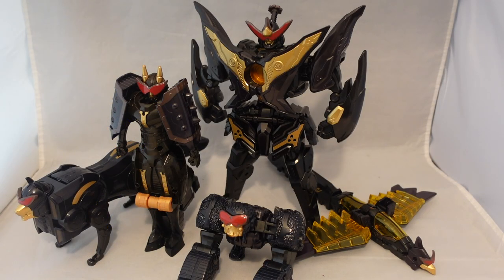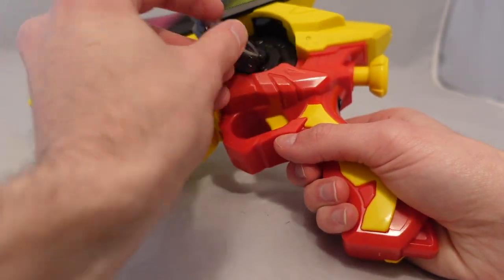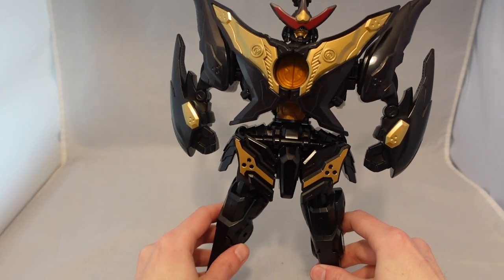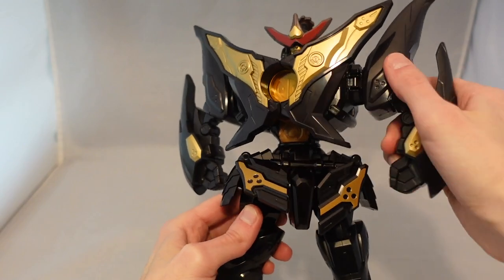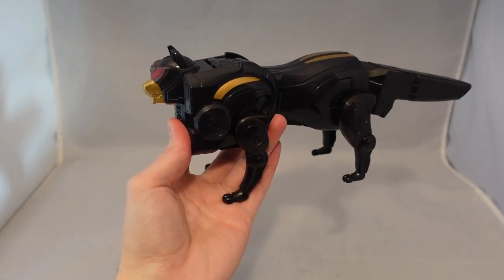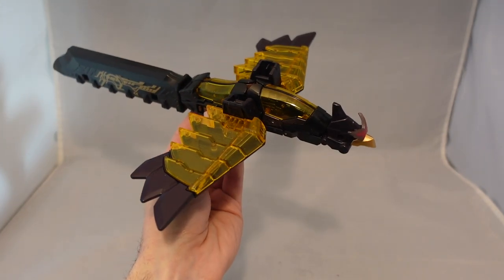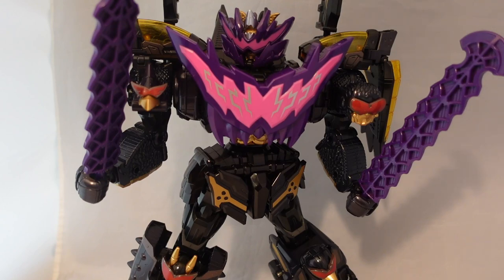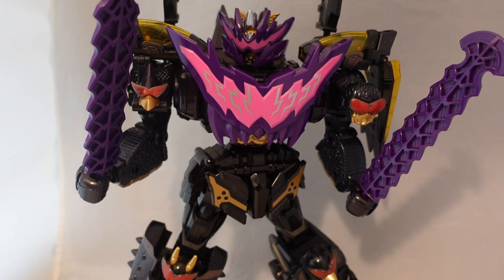DX Black Onitaijin Murasame Review | Avataro Sentai DonBrothers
Welcome to my review of DX Black Onitaijin Murasame. This is the special Black and Gold edition of Don Onitaijin that appeared in the show as a special version of the mecha used by Don Murasame in the show. As its non only a repaint, but includes special armor and weapons to give it a unique form. It also is compatible with the other DX mecha allowing you to have special black gold editions of all the formations.